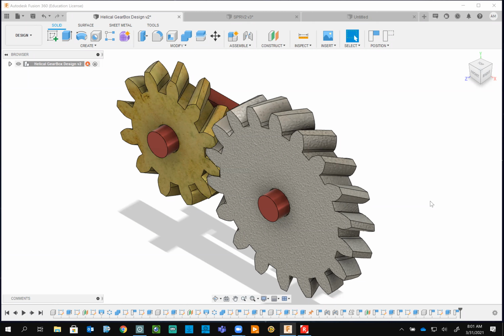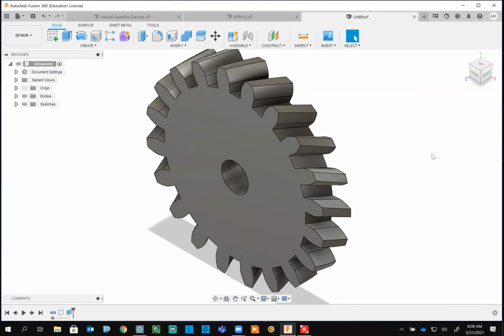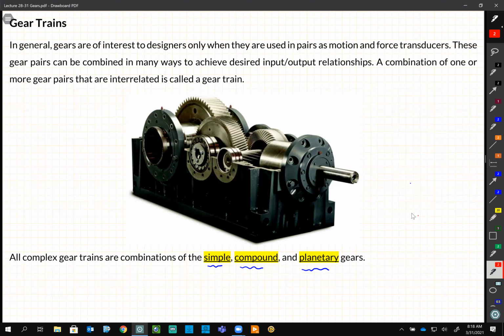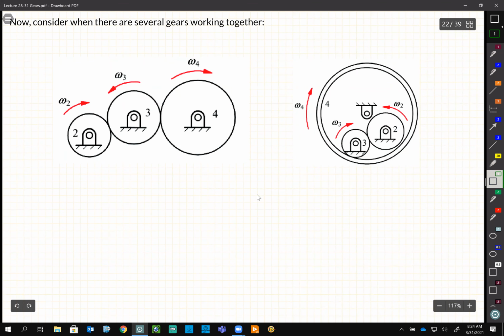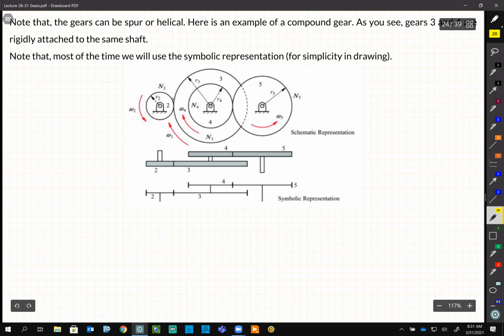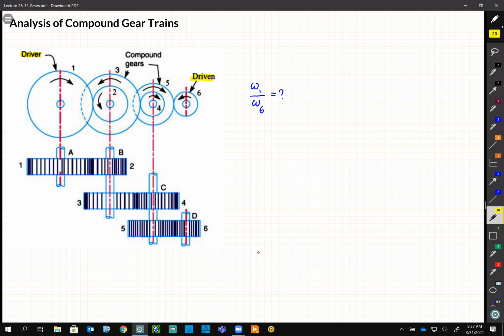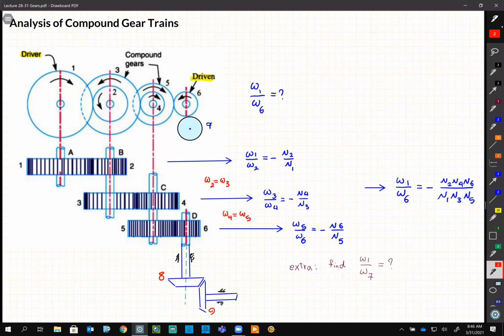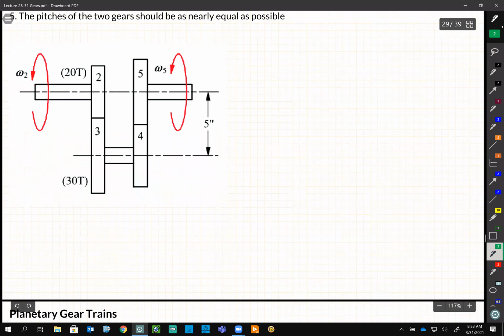Lecture 7 Gear Train Part III Simple and Compound Trains